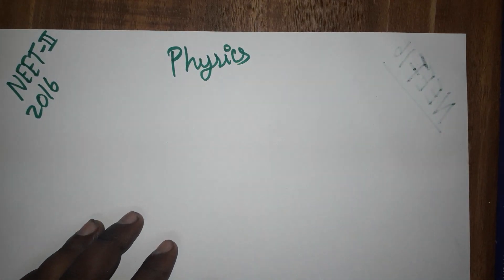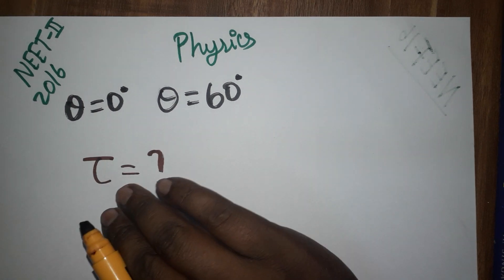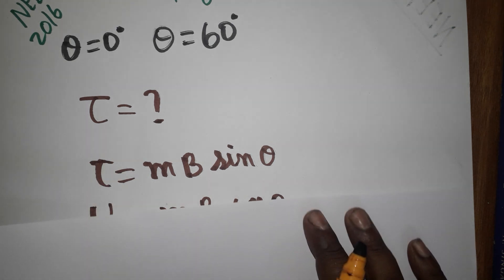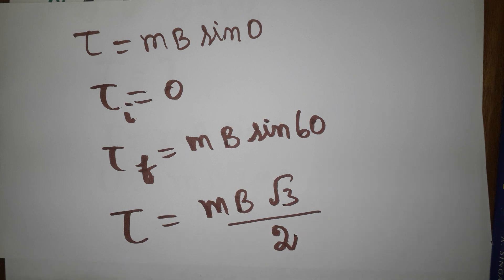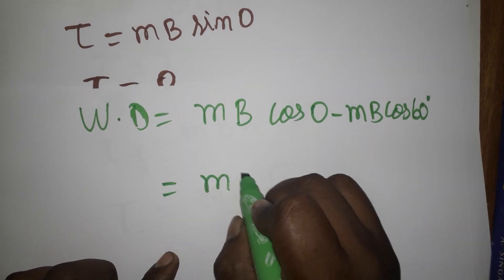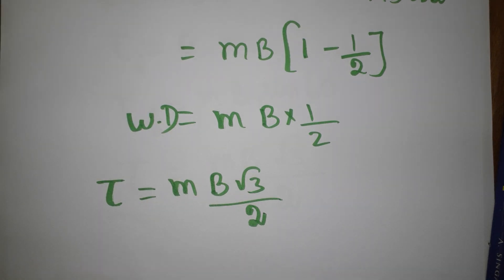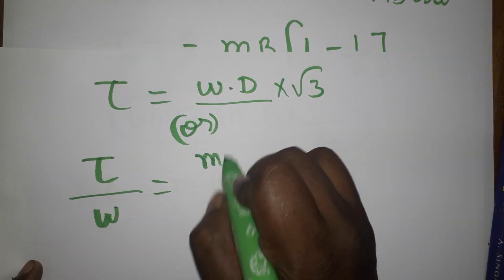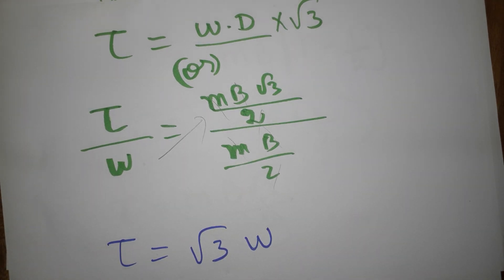neet 2016 physics solution